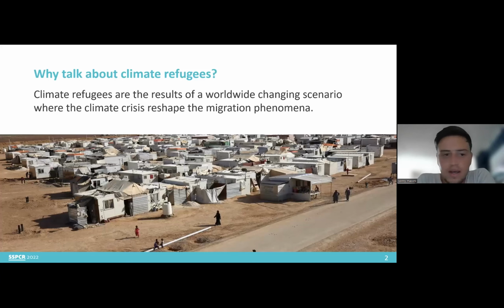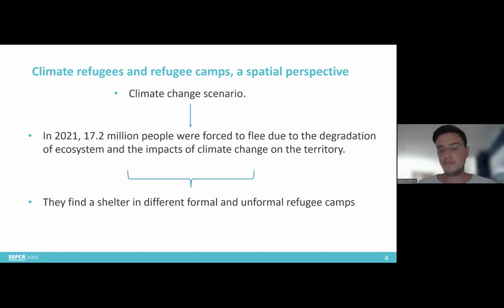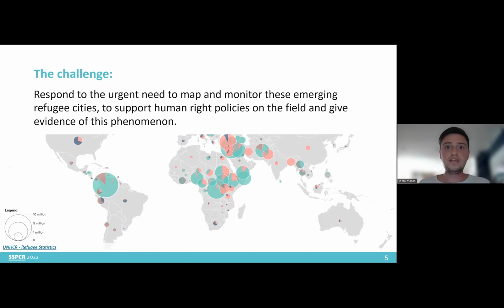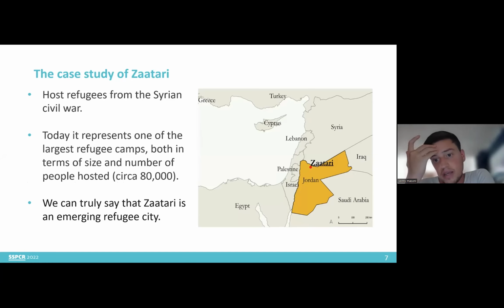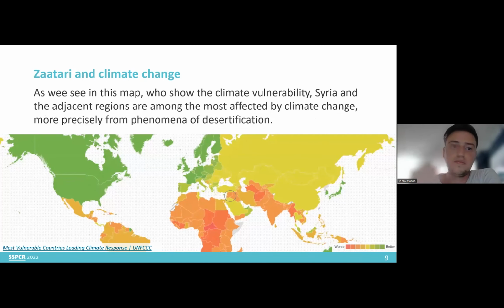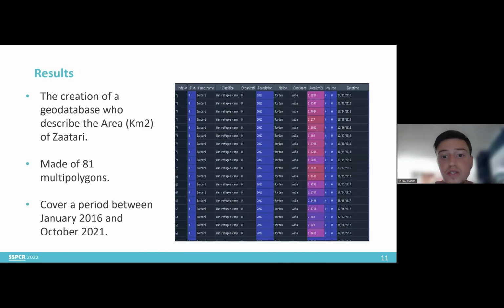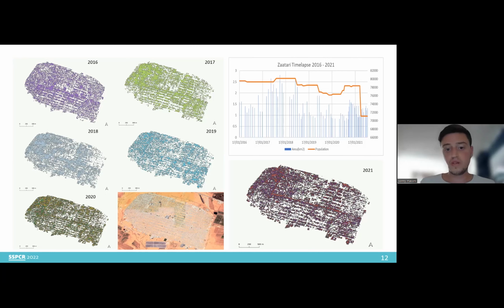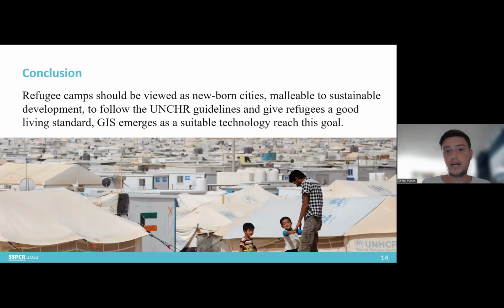Borning cities in the climate crisis: mapping refugee camps by an open GIS-based workflow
III International Conference on Climate Justice - Climate Justice in the future cities: geographical perspectives for inclusive urban resilience and adaptation | 21th July 2022

The Conference session is inside "Smart and Sustainable Planning for Cities and Regions" SSPCR 2022 hosted by Eurac Research in Bozen.

// The session aims to collect studies that analyse, by adopting geographical or GIScience approaches, both climate change impacts on urban ecosystems, urban sustainable scenarios, pathways and solutions to pursuit more resilient, adaptive and inclusive urban systems, with a particular focus on climate justice, rights to the city, and social inclusion.

- Speaker: Sonny Masoni - Advanced Master GIScience and UAV, Department of Civil, Environmental and Architectural Engineering (ICEA), University of Padua, Italy;

// The Conference has been held by the Jean Monnet Centre of Excellence on Climate Justice and the international research group “Climate Change, Territories, Diversity"of University of Padua
Are you interested in obtain the slide ?
More info about the Centre of Excellence Jean Monnet on Climate Justice